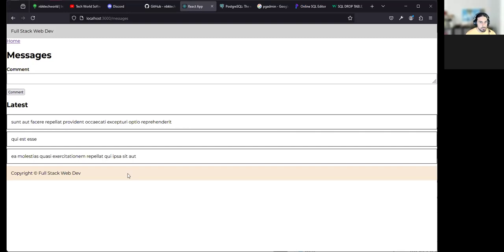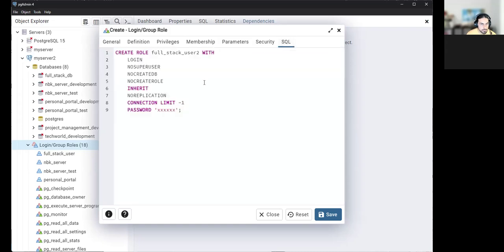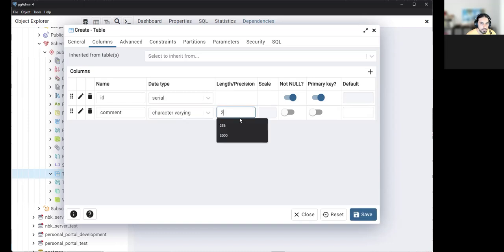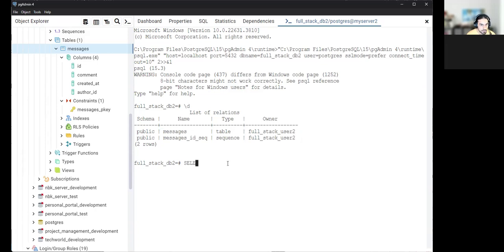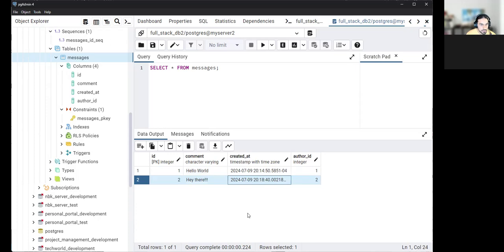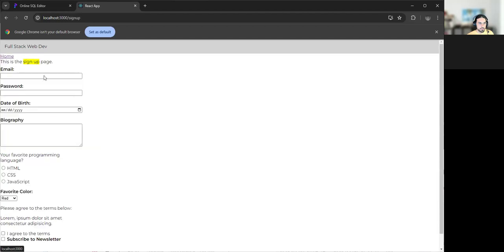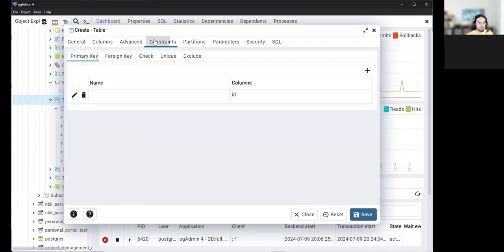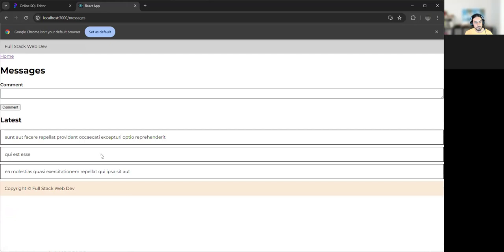pgAdmin and Creating Tables with PostgreSQL - Full Stack Web Dev Bootcamp Day 6 (2024-07-09)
Learn how to use pgAdmin, the graphical user interface (GUI) client for PostgreSQL. Create tables for messages and users.

Learn about the PSQL tool. It's a command line to make PostgreSQL queries.

Learn about the Query tool. It's the graphical equivalent of PSQL.

Learn how to create a user/role. Then create a database.

Then learn to create tables, navigate pgAdmin through its various functions to help you in performing SQL queries through a user interface.

You learn that clicks in pgAdmin actually translate to executing a SQL command behind the scenes.